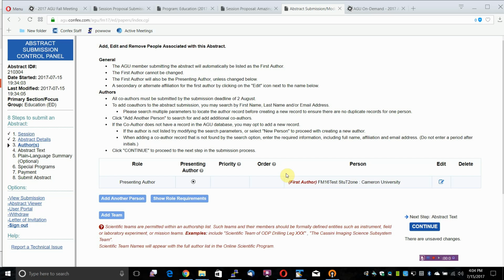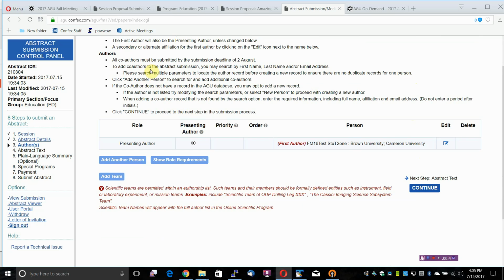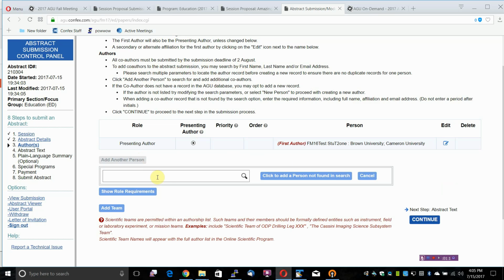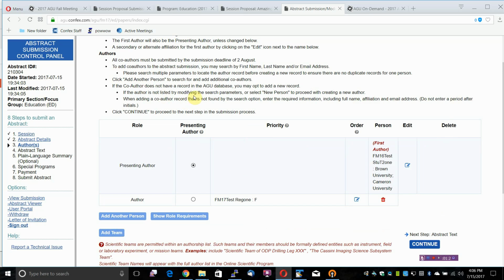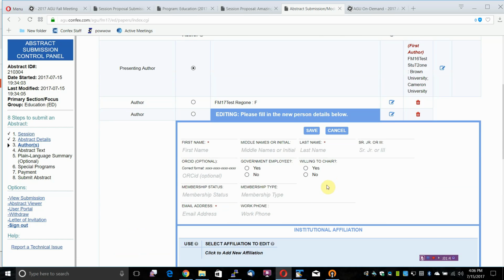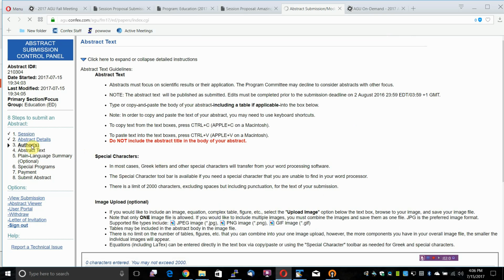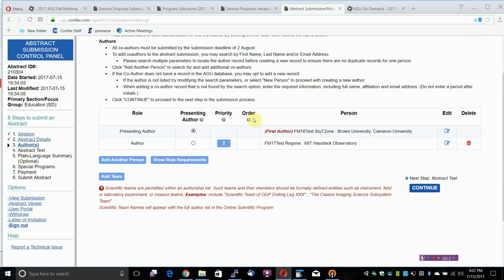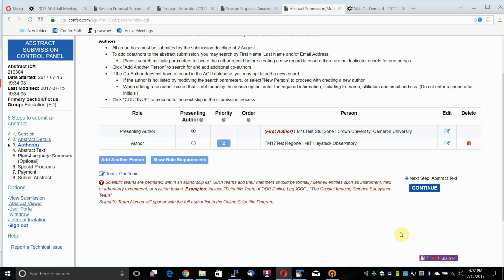Tutorial: Fall Meeting 2017 Abstract Submissions: Adding, Editing, and Removing Authors (Step 5)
Fall Meeting Abstract Submission Tutorials

FM17 Tutorials:  5 - Authors - Adding, Editing, and Removing Authors

Technical Support:
If you have a question about the submission site or experience a
technical issue when submitting your abstract, request
technical support submit a technical issue by completing the
request form within the submission site. You may also call +1
and 6:00 PM, US Eastern Daylight Time (GMT -05:00) or email

Scientific Program:
If you have a question on AGU’s scientific program polices or
general procedures, contact the AGU Scientific Program

AGU Membership:
If you have a question on your membership status or need
assistance with your AGU membership account, contact the

 Resources:
 Abstract Submission Guidelines: